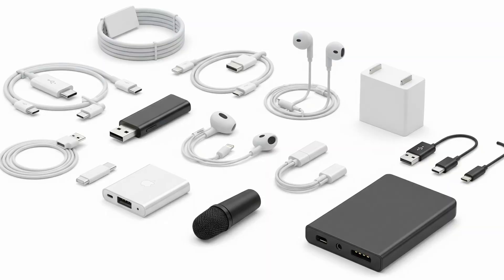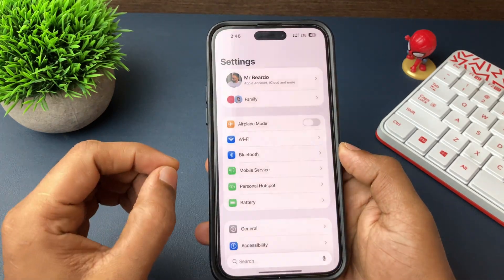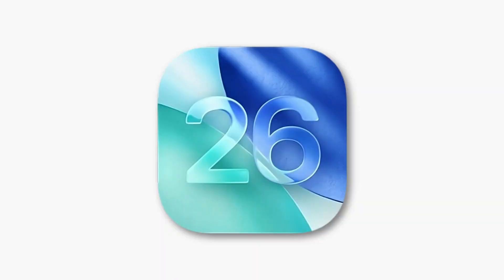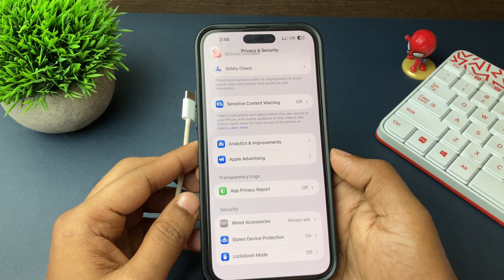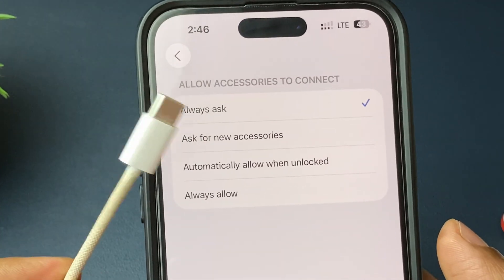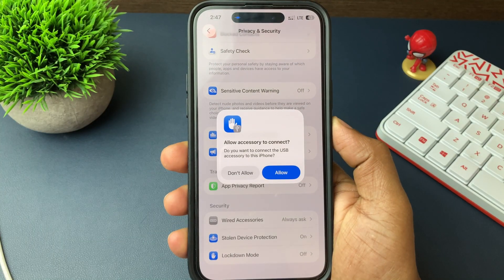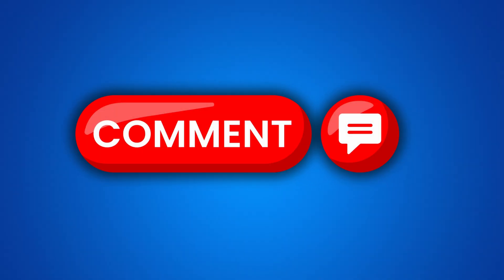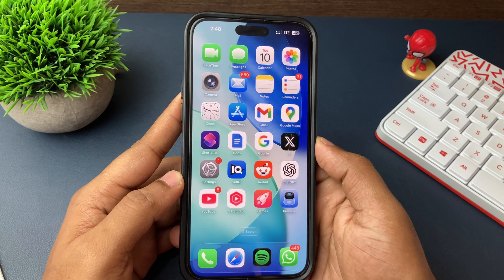iOS 26 Wired Accessories Feature EXPLAINED!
In iOS 26, Apple has quietly added a major privacy update — called Wired Accessories Permission — which prevents your iPhone from automatically connecting to unknown USB devices, chargers, or headphones. This video explains how to use this new iPhone privacy setting in iOS 26, what it does, and why your iPhone may now ask for permission before allowing any wired accessories to work.

Learn how to:
1. Enable or disable Wired Accessories permission on iPhone
2. Understand iOS 26 privacy settings for USB/wired connections
3. Protect your iPhone from data theft through charging cables

This update is especially important if you charge your iPhone in public or use third-party accessories. Watch till the end for full steps and settings.

Watch these iPhone-related videos as well:
How to Clear iCloud Storage: youtu.be/zPih2ck3Mrc
iPhone Call trick: youtu.be/RK96dn3DrzQ
Get Live voicemail on iPhone: youtu.be/ozLrRLhLMks
Sideloading apps on iPhone: youtu.be/WpG0CwRWDCw
Amazing Deals:
1. iPhone 16
2. iPhone 16 Pro
3. iPhone 16 Plus
4. iPhone 15 Plus
5. iPhone 14
6. iPhone 15 (Black)
7. iPhone 15 Pro
8. iPhone 15 Pro Cover

Best Case Covers for Your iPhone:
1. iPhone 15 Plus
2. iPhone 15 Case Cover
3. iPhone 16 Case Cover